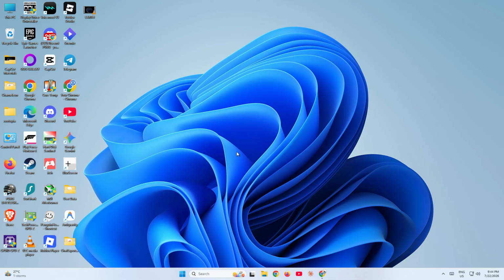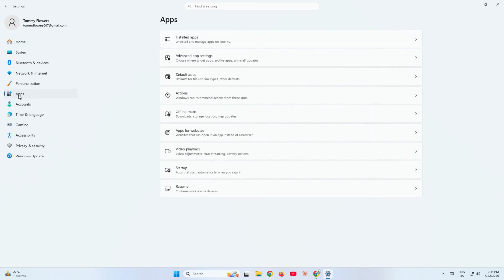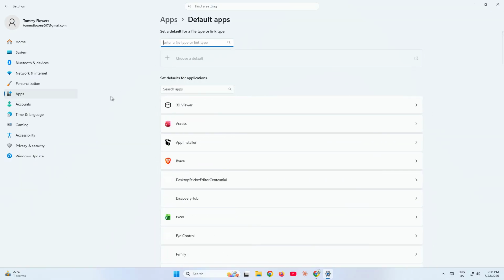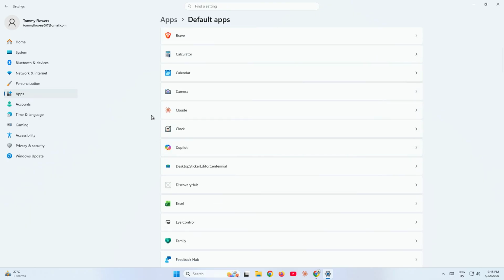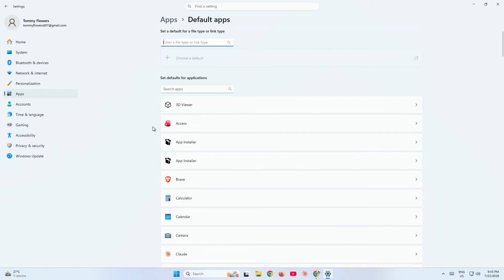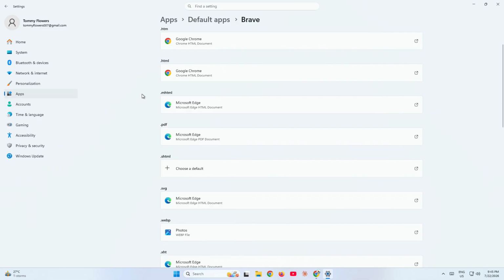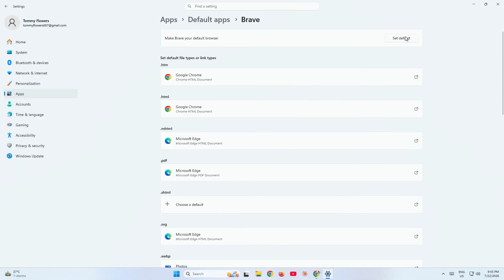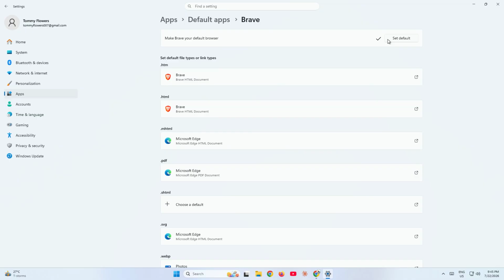How To Switch Default Browser On Telegram (Easy Guide)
Learn how to switch the default browser for Telegram Desktop by changing your system default browser settings. This quick guide shows the Windows steps so Telegram links open in Chrome, Edge, Firefox, or your preferred browser.

🕚Timestamps:
0:00 Intro
0:18 How Telegram Chooses A Browser
0:38 Open Windows Settings
0:50 Go To Default Apps
1:02 Select Your Preferred Browser
1:22 Set It As Default
1:35 Test Telegram Links
1:49 Final Tips And Outro

✍️What You'll Learn In This Video:
• How To Change The Default Browser For Telegram Desktop
• How To Open Windows Default Apps Settings
• How To Set Chrome, Edge, Or Firefox As Default
• How To Make Telegram Open Links In Your Preferred Browser
• How To Troubleshoot Telegram Link Opening Issues

💡Pro Tips:
• Telegram Desktop uses your computer’s default browser, not a separate in-app browser setting.
• If links still open in the wrong browser, restart Telegram after changing the default app.
• Make sure your preferred browser is fully installed before setting it as default.
• Check your browser’s own default settings if Windows does not apply the change immediately.
• Repeat the process on any other device where you use Telegram.

Telegram, Telegram Desktop, default browser, switch default browser, Telegram browser settings, Windows default apps, Windows 11, Windows 10, Chrome, Edge, Firefox, how to, tech tutorial, Telegram links, set default browser